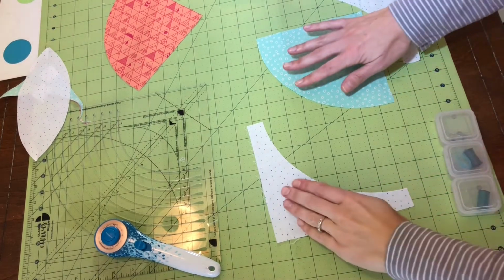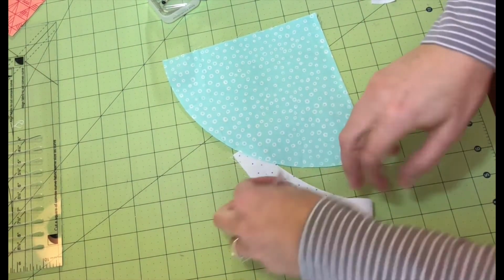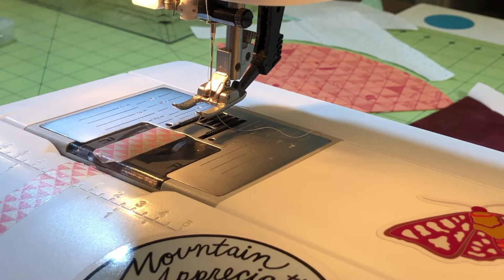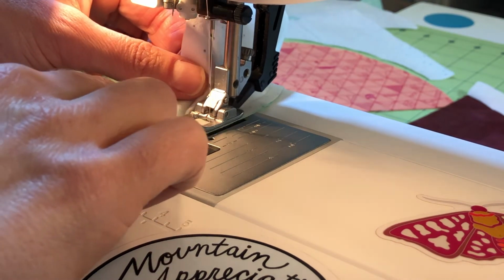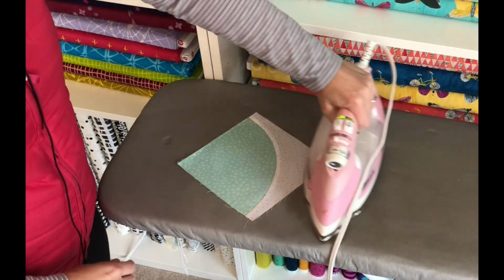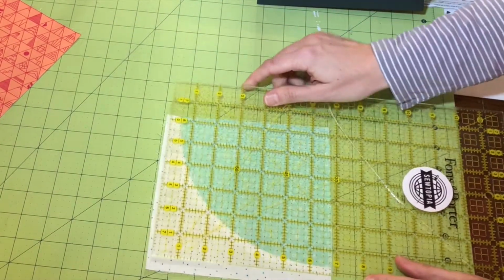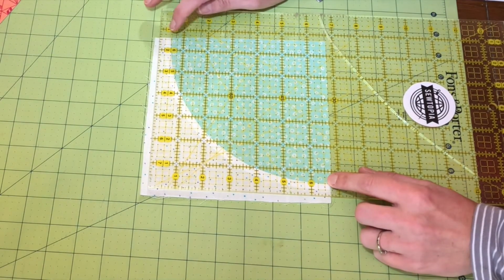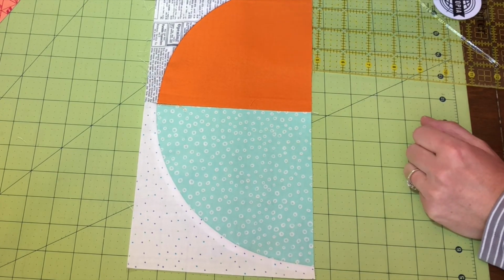How to: Curved Piecing and Squaring Up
Tutorial shows steps for sewing a curved seam to make drunkard's path quilt block, including "squaring" up the finished quilt block.